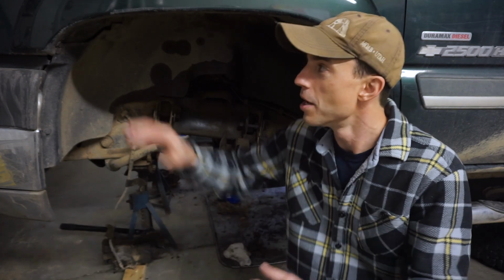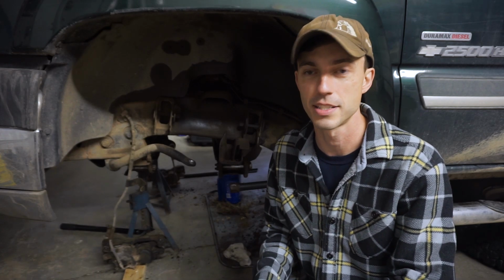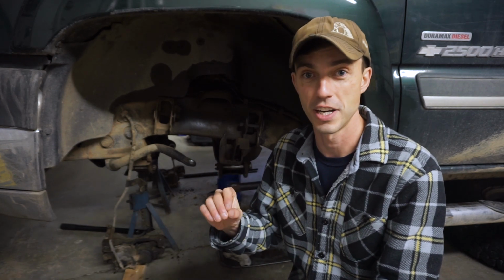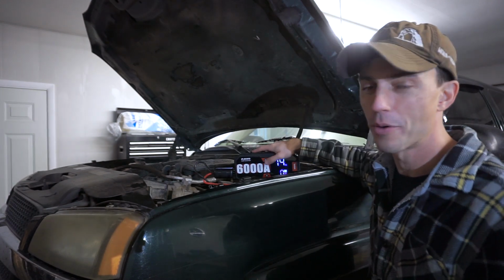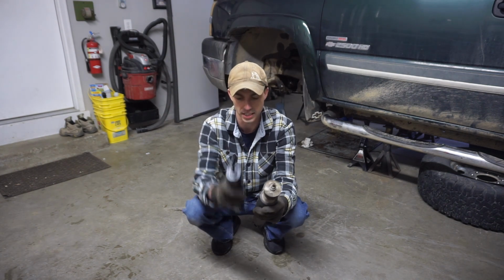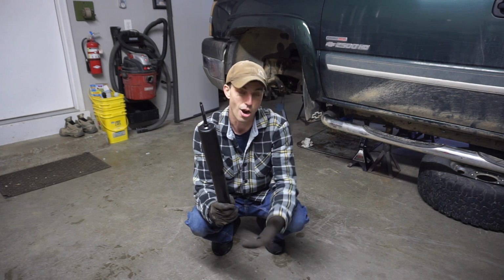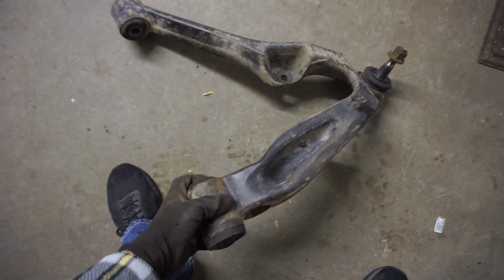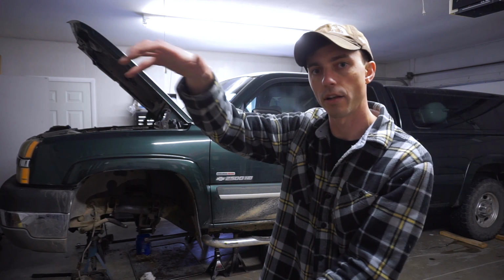How I Maintain my Truck and RV as a Full Time RVer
Vehicle and RV maintenance as a full time RVer is much more challenging than with a traditional lifestyle. So how do I keep costs low and keep my vehicles properly maintained while living the RV life?

☆JF.EGWO 6000A Jump Starter:

☆ALL OUR RV GEAR: